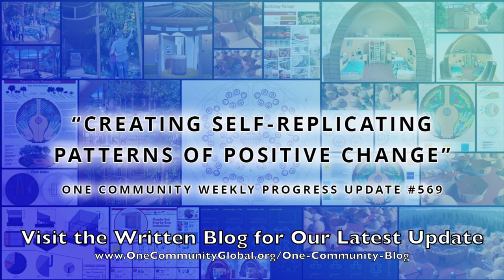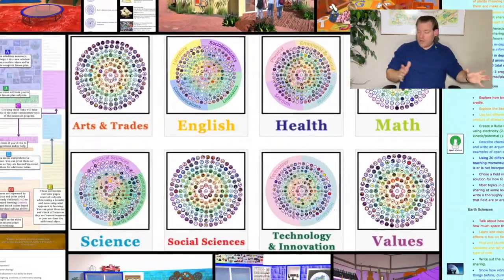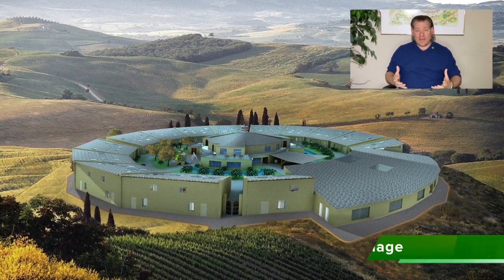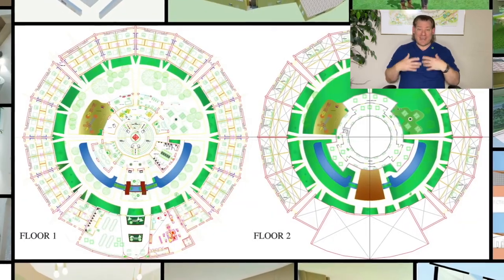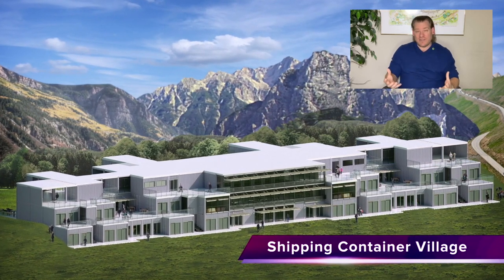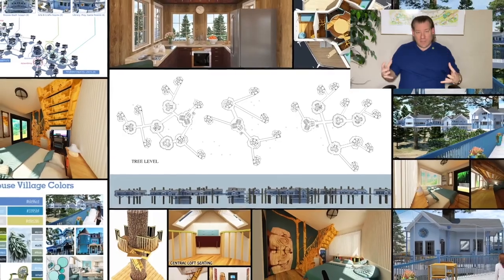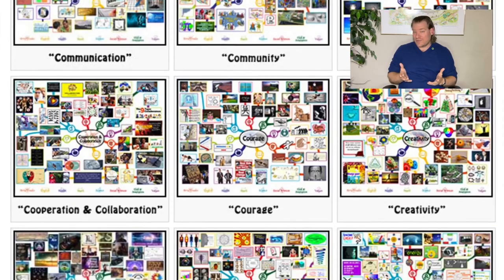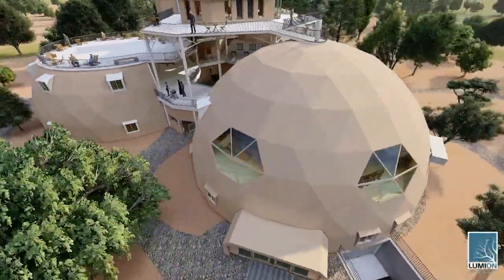Creating Self-replicating Patterns of Positive Change - One Community Weekly Progress Update #569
Self-replicating Patterns of Positive Change | Using Natural Systems of Recovery | Eco Village | Sustainable Energy | Global Sustainability | World Change | Green New World | One Community | Weekly Progress Update #569 Specifics are

“Creating self-replicating patterns of positive change, One Community is dedicated to transforming the world through open sourcing and free-sharing sustainable approaches to food, energy, housing, education, for-profit and non-profit economic design, social architecture, fulfilled living, global stewardship practices, and more. Committed to "The Highest Good of All," our all-volunteer team is pioneering a model that becomes a self-replicating global collaboration of teacher/demonstration hubs, regenerating our planet and creating a world that works for everyone. This is the February 12th, 2024 edition (#569) of our weekly progress update detailing our team’s development and accomplishments.”

Creating Self-replicating Patterns of PositiveChange

THIS WEEK'S TOPIC: Creating Self-replicating Patterns of Positive Change